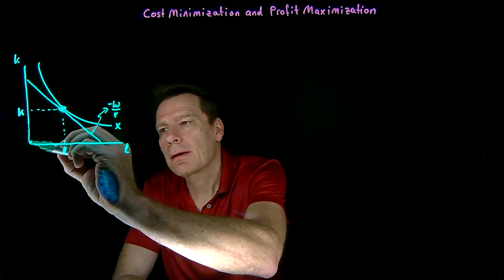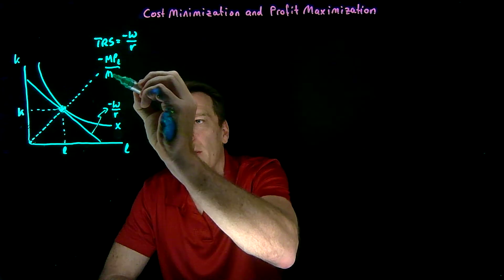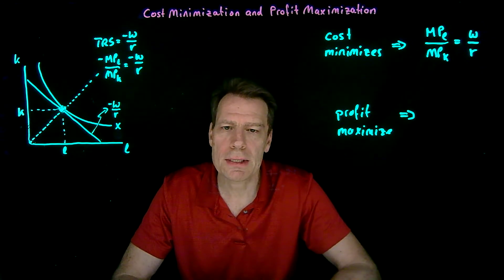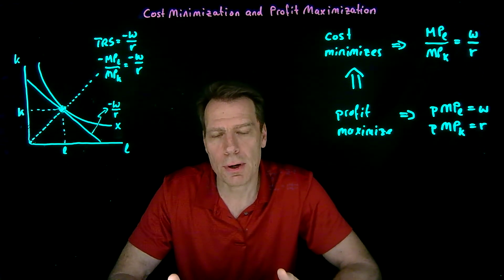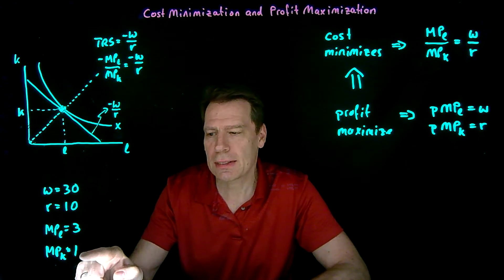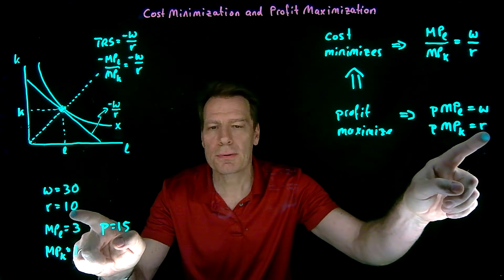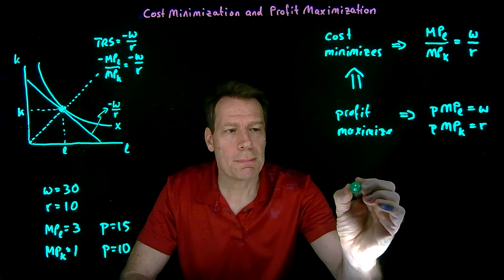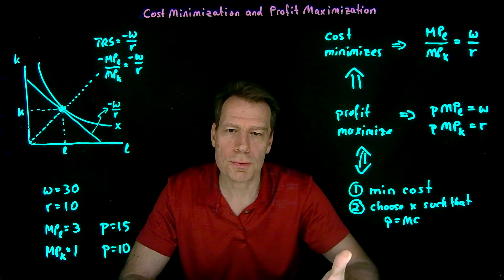13.2.Cost Min and Profit Max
This video relates cost minimization to profit maximization and illustrates that a profit maximizing producer always cost minimizes but a cost minimizing producer only profit maximizes if she chooses the right quantity to produce.